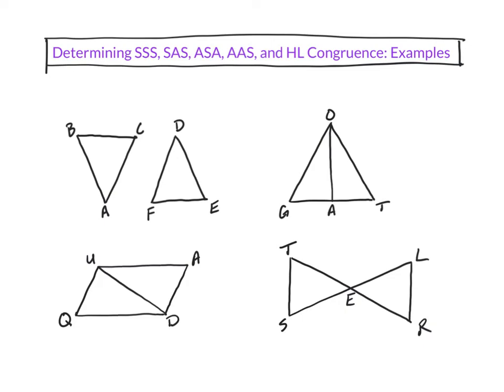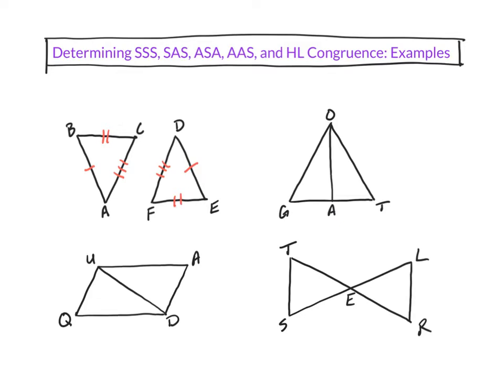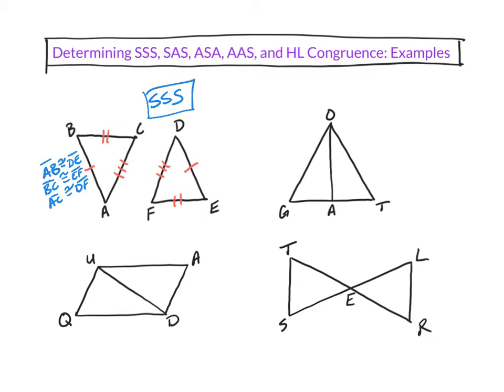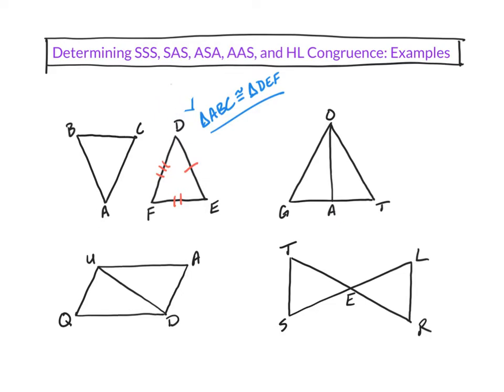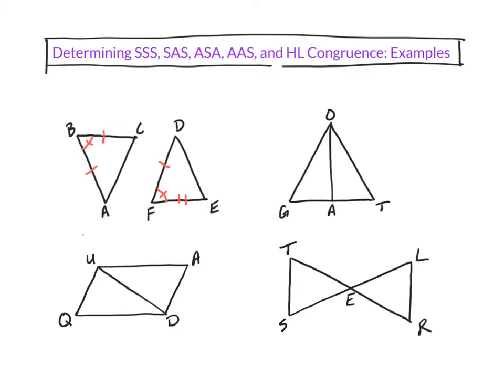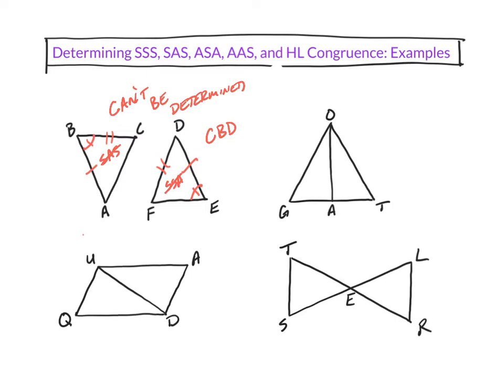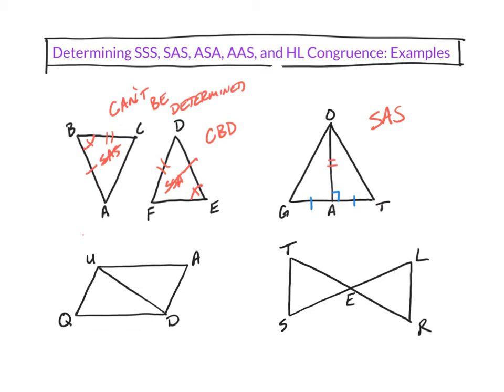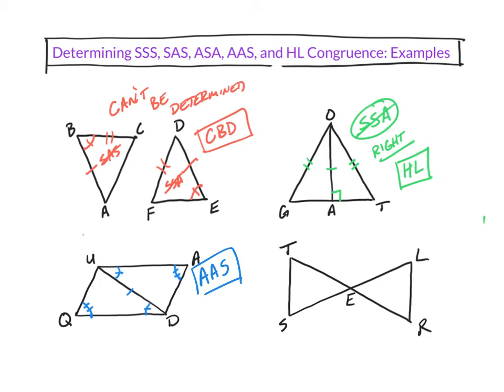Determining SSS, SAS, ASA, AAS, and HL Examples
Dan Tating
Stellar Charter School